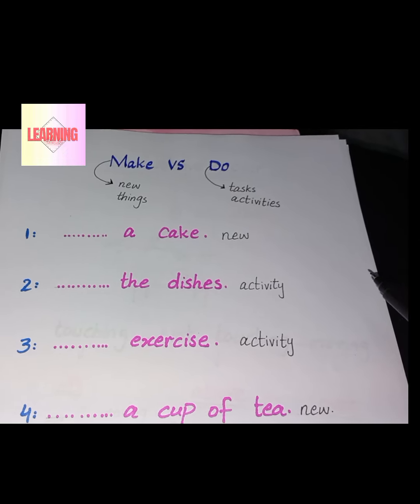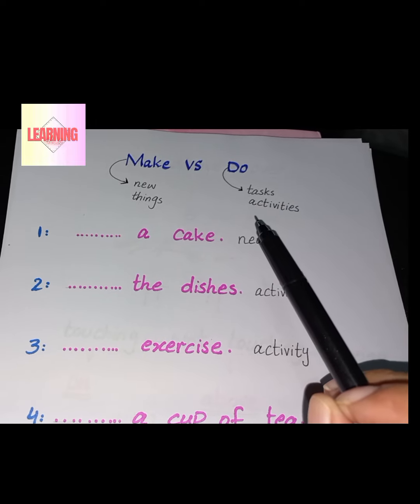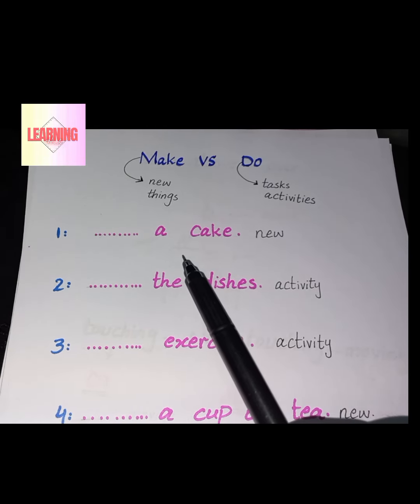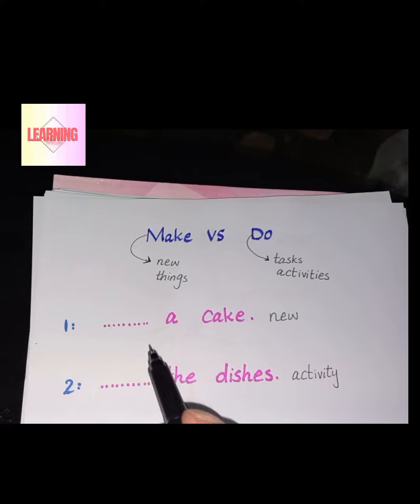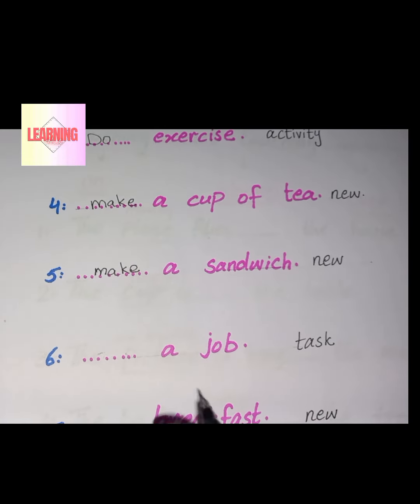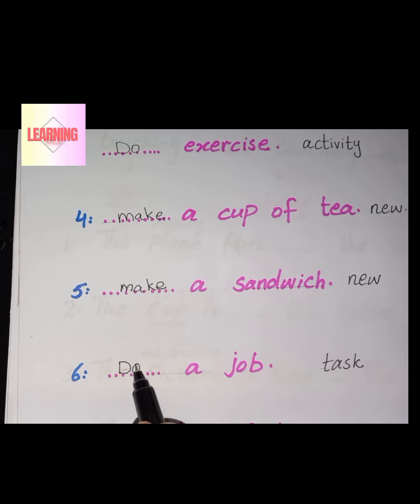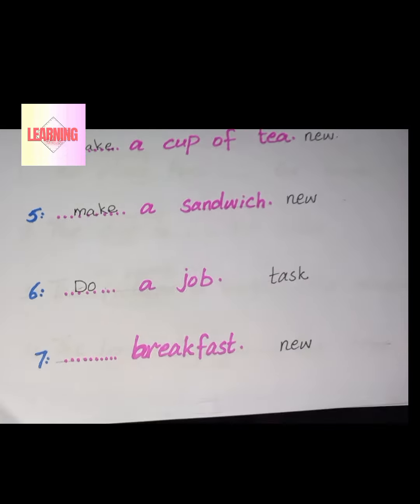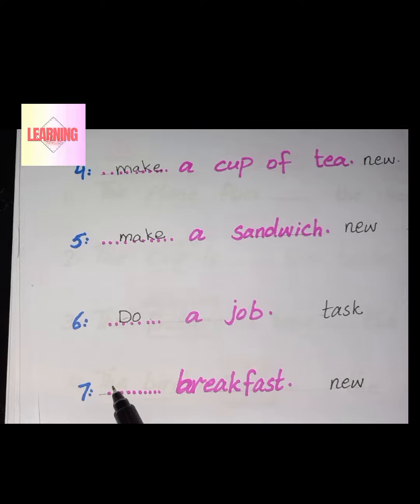Make VS Do | what's the difference between Make & Do|easywaytolearn| learn English with learninghub